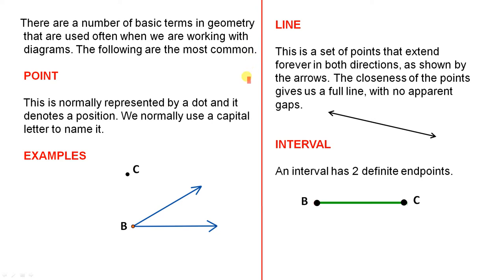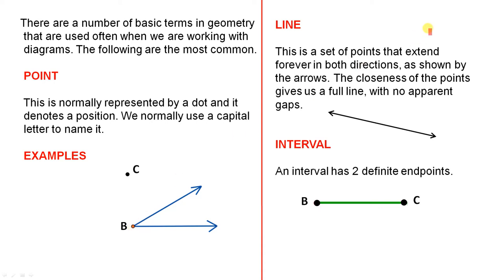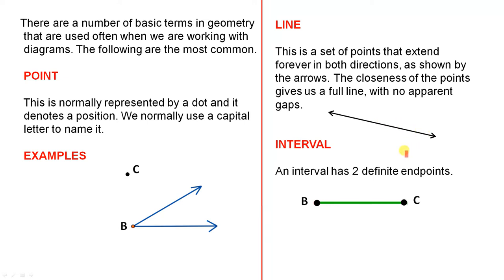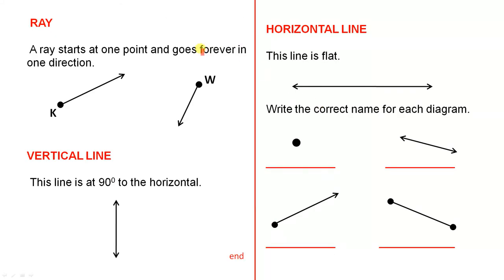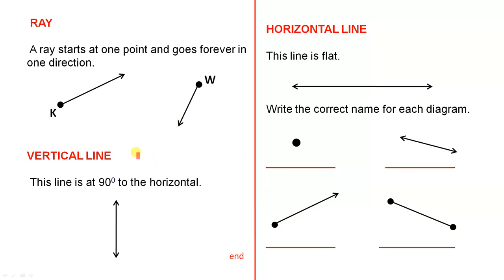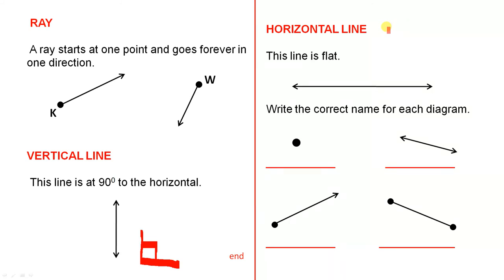Basic Terms in Geometry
This video introduces some basic terms that are used in geometry.